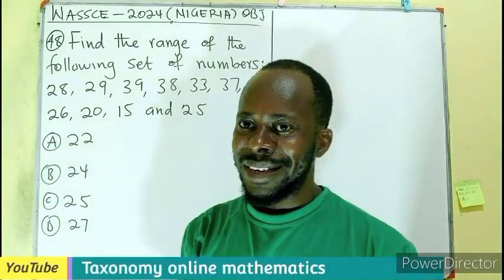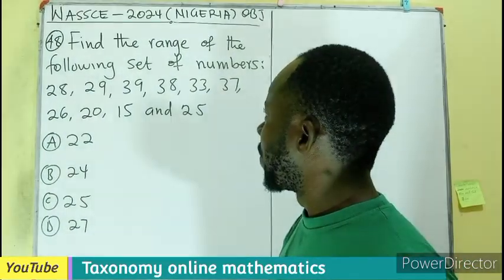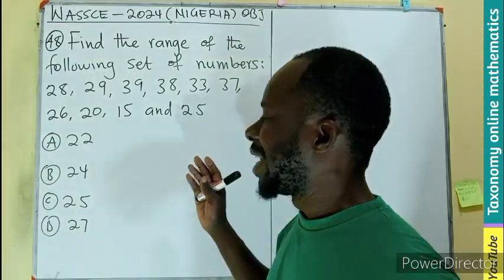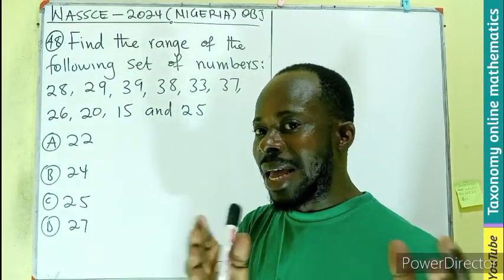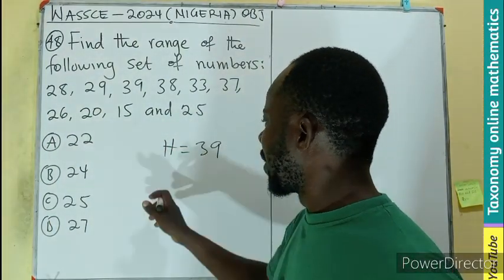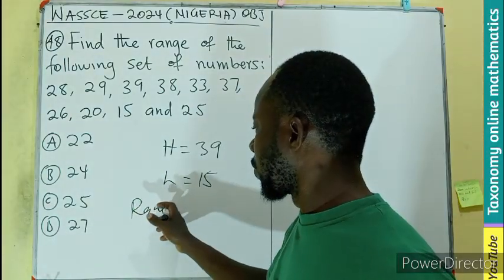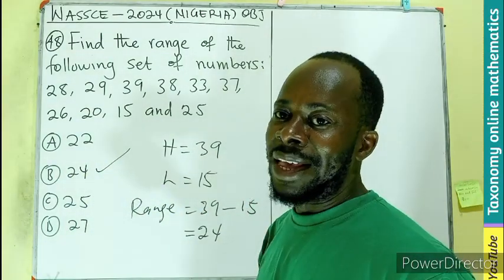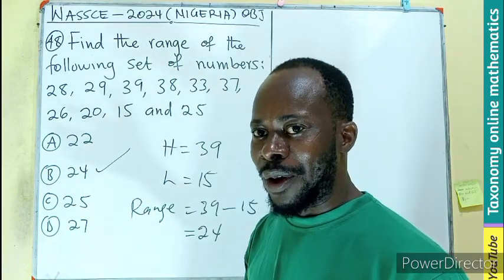2024 WASSCE MAY/JUNE | A Step-by-Step Guide to Finding the Range from a Set of Numbers || OBJ No. 48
"Discover the power of data analysis with our comprehensive tutorial, 'A Step-by-Step Guide to Finding the Range from a Set of Numbers.' This video will equip you with the essential skills to calculate the range, a key statistical measure that represents the spread of your data. Whether you're a student, researcher, or data enthusiast, this tutorial will simplify the process and provide you with a clear understanding of how to determine the range from any given dataset. Enhance your analytical abilities and gain valuable insights into your data with this informative guide!"